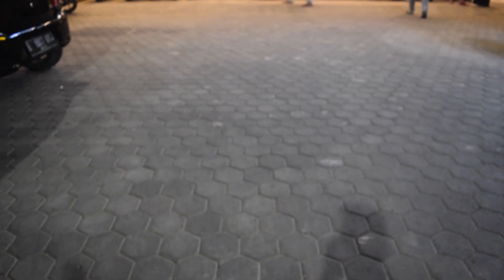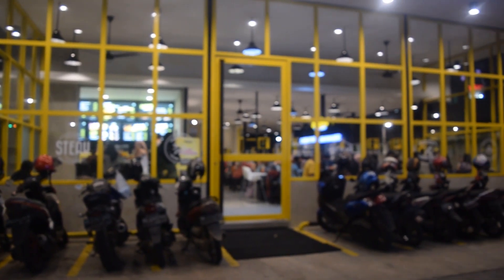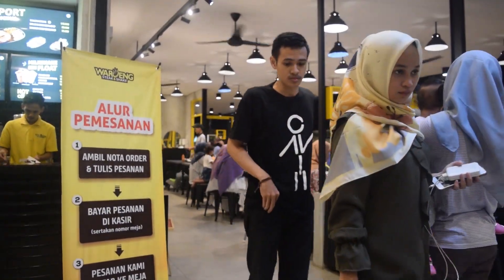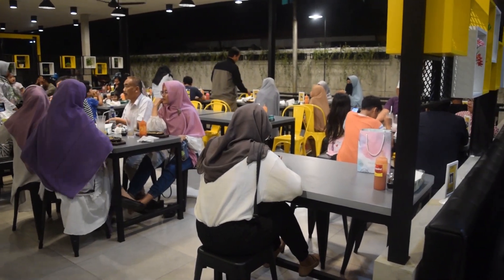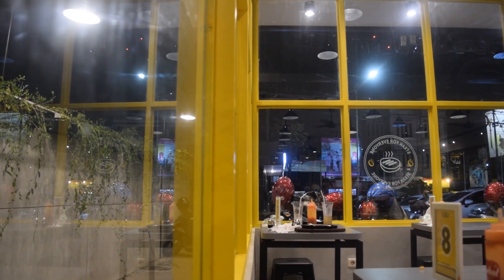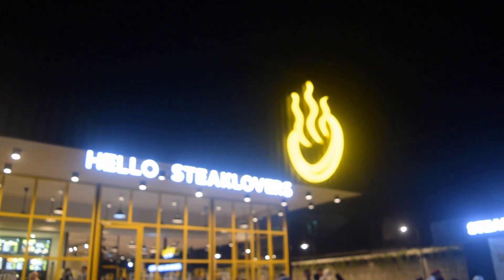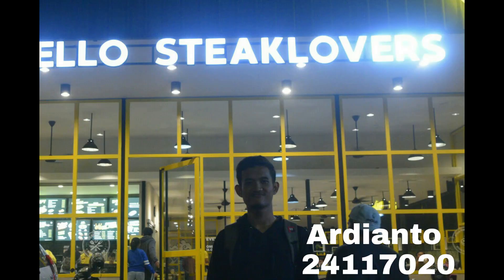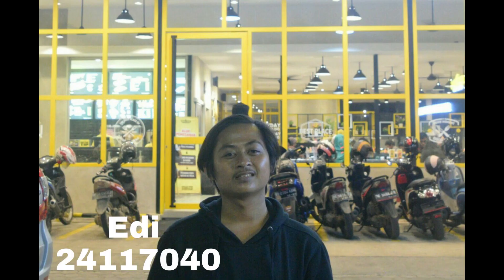Cafe Hello Steaklovers, Kedaton, Bandar Lampung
Tugas Pengalaman Berarsitektur, Kelas RB 2017

ARDIANTO - 24117020
EDI - 24117040
RESTU FOUR PASTRADA GEA - 24117090